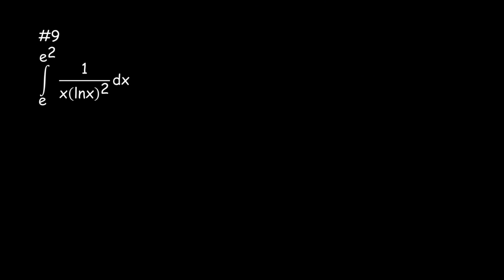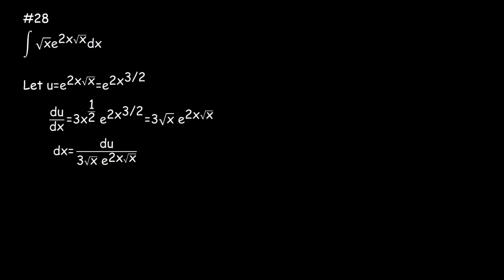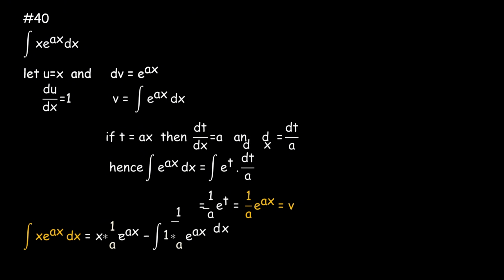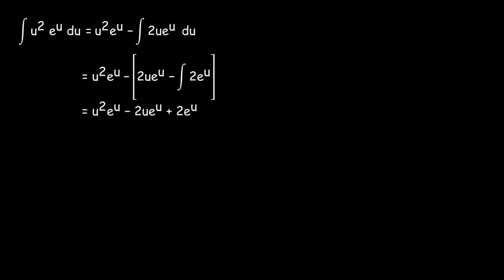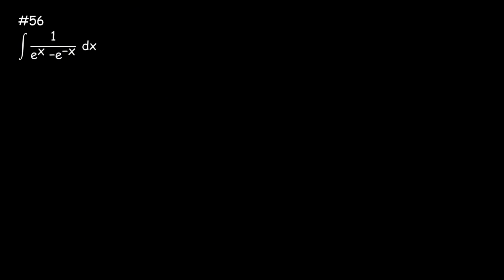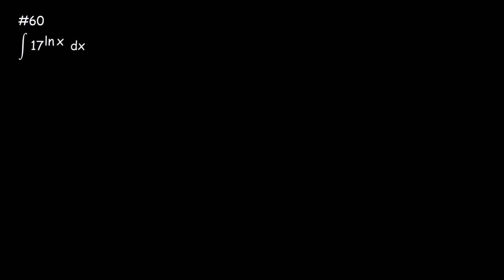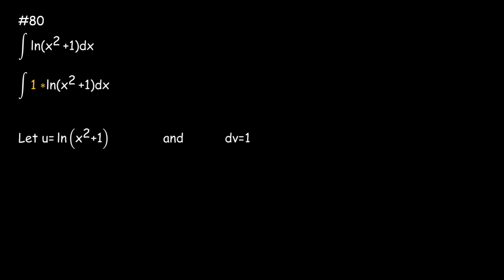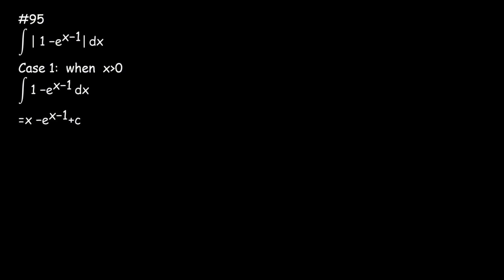(hard) Integral of Exponents and Logarithms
Intro  00:00
Q1 00:13
Q2 01:34
Q3 02:32
Q4 04:27
Q5 06:08
Q6 07:44
Q7 08:15
Q8 11:02
Q9 14:12
Q10 17:23
Q11 19:28
Q12 20:30
Q13 22:51
Q14 23:41